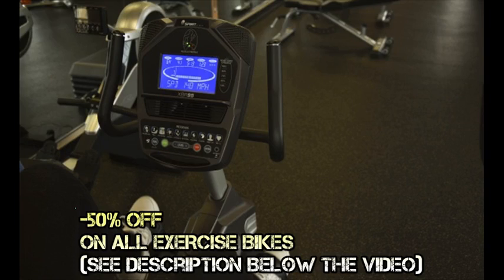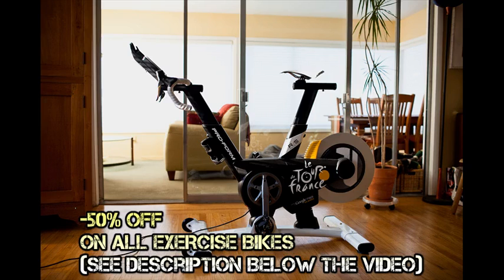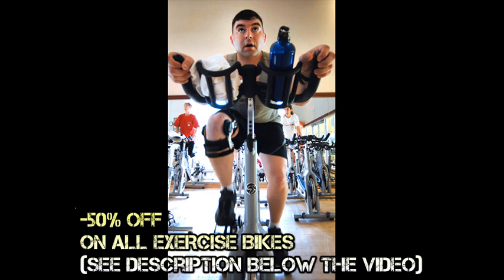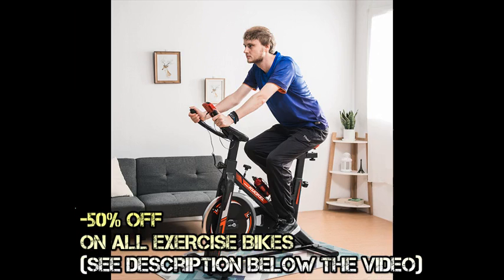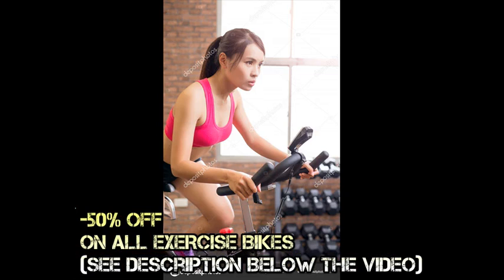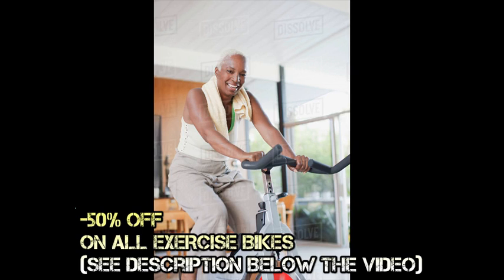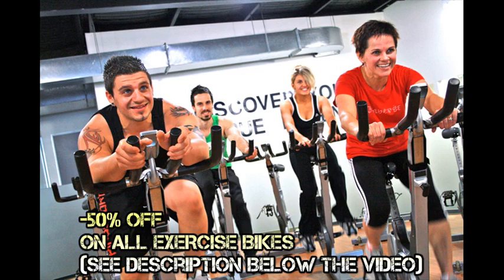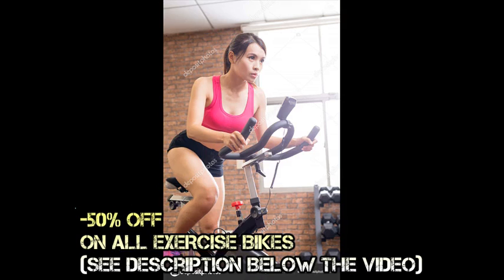Vision Fitness Bike Elliptical AC Adapter Power Supply Cord Pack Fits Many review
Vision Fitness Bike Elliptical AC Adapter Power Supply Cord Pack Fits Many analyse

Exercise bikes have been available on the market for decades, they represent an accessible alternative to the gym and a hassle-free way of getting rid of those pesky extra pounds.
Upright exercise bikes are by far the most common and popular type.

When the flywheel is too light, you may feel jolts when pedaling.

Magnetic bikes are less common, and change resistance by varying the distance between the magnet and wheel.

An exercise bike is easy for anyone to use, and great for the entire family! It is a solid piece of equipment that will last you a long time.

The perimeter-weighted flywheel and body position of an indoor cycling bike provides a very different feel to an upright exercise bike.

Most uprights also have a larger seat than a spin bike.

The flywheel weight determines the comfort and fluidity of cycling.

Like a regular outdoor bike, the rider is seated in an upright and raised position.
Most upright exercise bikes come with workout programmes specifically designed to help you burn fat and lose weight.

The weight of the flywheel determines how smooth the bike feels to ride.
For more advanced training 9-15kg is a good place to start, while experienced riders may want a heavier wheel.
Many people also find recumbent bikes more comfortable than an upright.

There's something more enjoyable about working out in a reclined position, so if you struggle with motivation they could be a great choice.

Friction resistance bikes are the cheapest option, and can be adjusted using a mechanical knob.

It was our analyse of the Vision Fitness Bike Elliptical AC Adapter Power Supply Cord Pack Fits Many